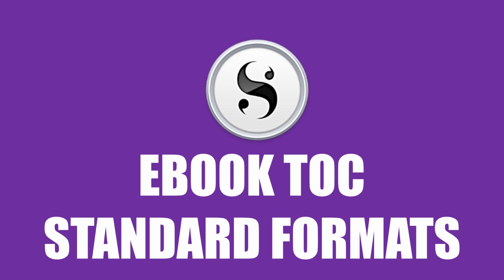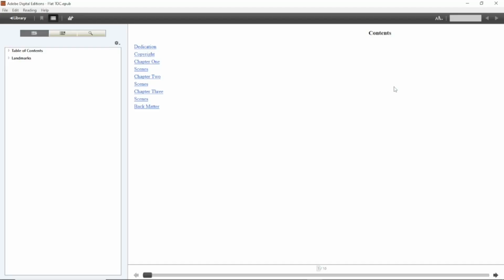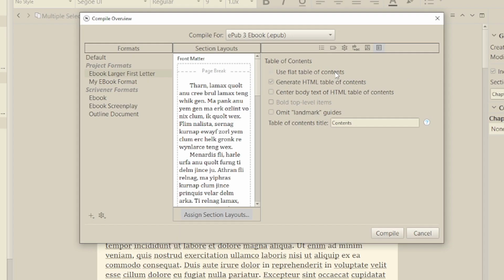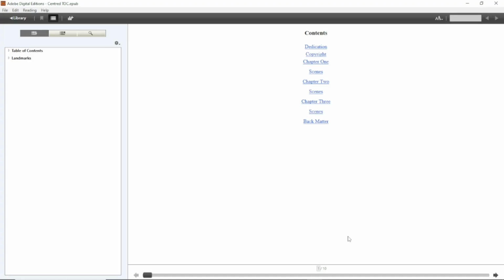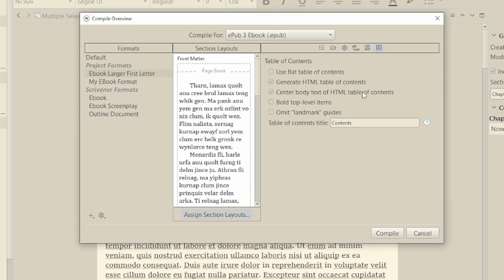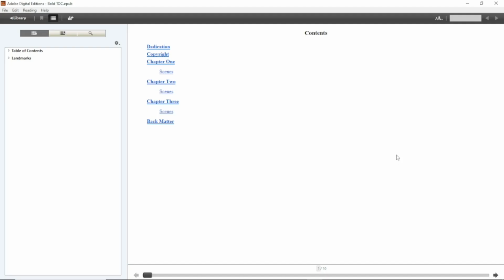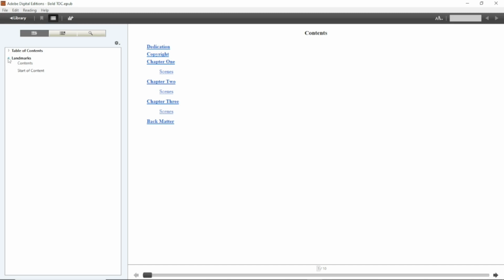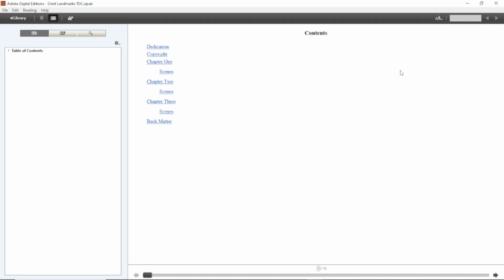Scrivener 3 for Windows: EBook Table of Contents Formats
This time, we’re taking a quick look at the formats that are available for customising your auto-generated eBook Table of Contents in Scrivener 3 for Windows.